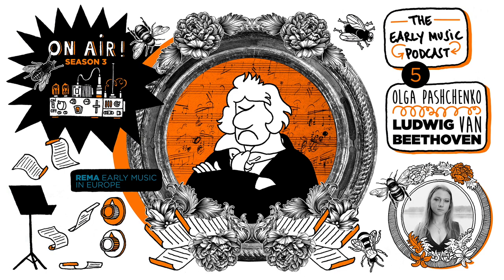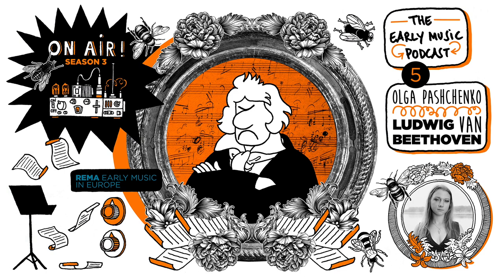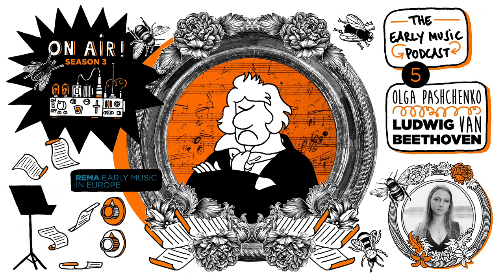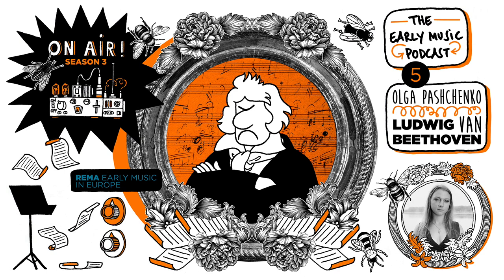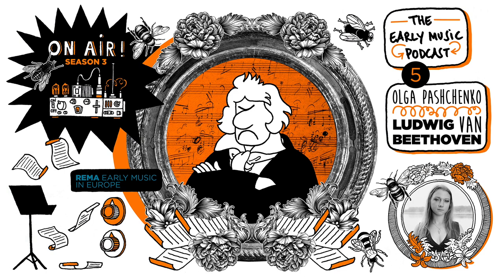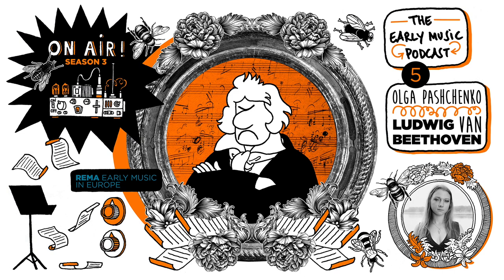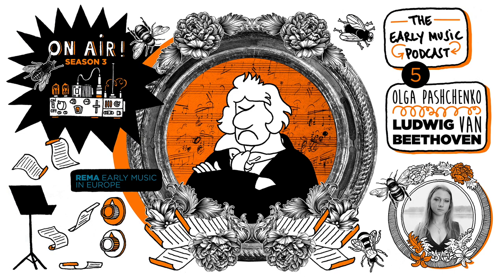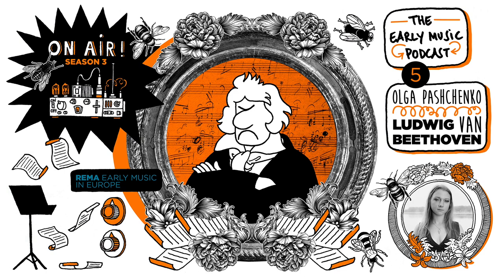S3 EP5 - Ludwig van Beethoven l Olga Paschenko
Don’t you sometimes wish you could just ask Beethoven what he meant in that peculiar passage?

This fifth episode is devoted to one of the most famous composers in classical music: Ludwig van Beethoven (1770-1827), presented by Olga Pashchenko. While this one is not obviously early music, it does allow us to look back at the history of the piano, the instrument of choice of the great composer. Do not hesitate to consult the resources below to discover more about the mechanism of the piano and its ancestors.

CREDITS

guest Olga Pashchenko, historical keyboardist

interview & editing Andrew Burn
production REMA
credits music
Platée, Act 1, Orage - Jean-Philippe Rameau
performed by Les Talens Lyriques, dir. Christophe Rousset
Camera Lucida 2014
design Doretta Rinaldi
original drawings Vincent Flückiger

cover score Folio, Sonatas for piano no. 30, op 109, E Major, 1820 (Library of Congress - Gertrude Clarke Whittall Foundation, 87752609)

music
Piano Sonata No. 26 in E-Flat Major, Op. 81a "Les adieux": III. Das Wiedersehen. Vivacissimamente, Piano Sonata No. 21 in C Major, Op. 53 "Waldstein": I. Allegro con brio, Piano Sonata No. 23 in F Minor, Op. 57 "Appassionata": II. Andante con moto & Piano Sonata No. 23 in F Minor, Op. 57 "Appassionata": III. Allegro ma non troppo - Presto - Ludwig van Beethoven
performed by Olga Pashchenko
Beethoven: Appassionata, Les Adieux & Waldstein, Alpha Classics 2017

Der Tag, der ist so freudenreich, BWV 605, Wir Christenleut, BWV 612 - Johann Sebastian Bach
performed by Ton Koopman
Organ works, vol. 8 & 9, Warner Classics 2022

Concerto in D Major, BWW 972 - Johann Sebastian Bach
performed by Jovanka Marville
Keyboard works, Passacaille 2012

Suite in G Major: X. Chaconne rondeau - Jean-Henry d’Anglebert
performed by Céline Frisch,
Pièces de clavecin & airs d’ après M. de Lully, Alpha Classics 2005

REMA is the only representative network for Early Music in Europe.
Its main aim is to act as a network for its members, encouraging the exchange of knowledge, information and co-operations in the early music field.

Participate to Early Music Day!
earlymusicday.eu